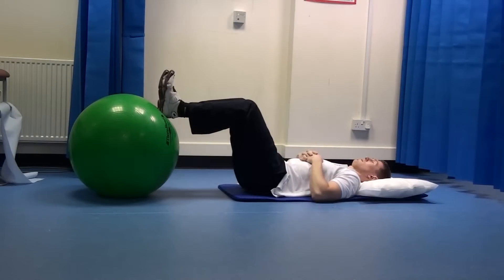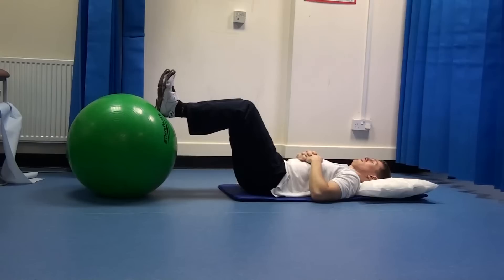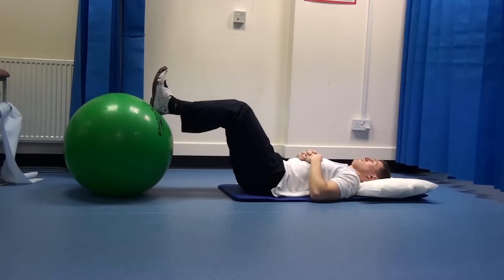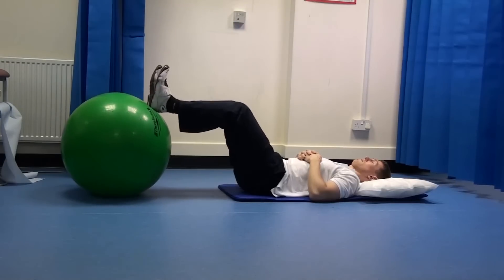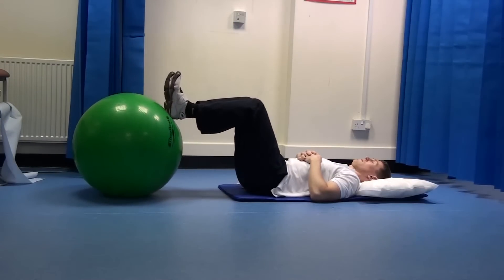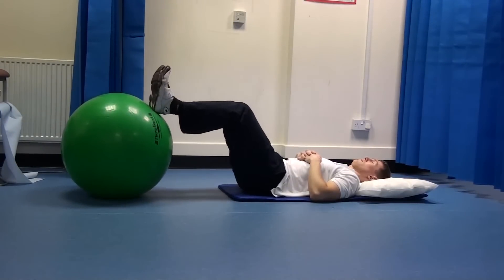Gym Ball 3: Feet on ball with circling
* Only complete these exercises following advice from your physiotherapist *

Get into a position as demonstrated (lying on the floor with your feet on the gym ball). Gently draw in your stomach muscles and start gently circling the  ball with your feet. Make sure that you keep your stomach muscles pulled in and your keep your stomach still. Repeat the exercise in the other direction.